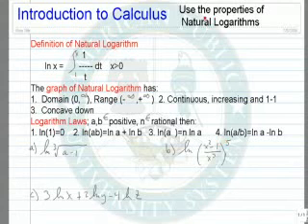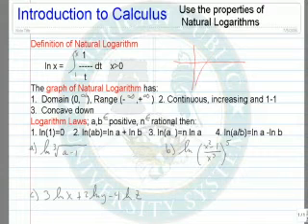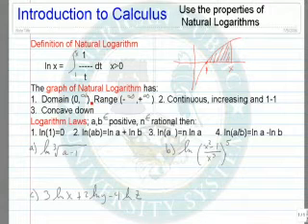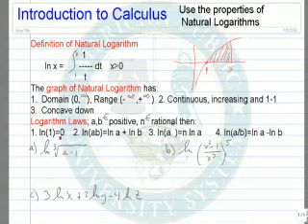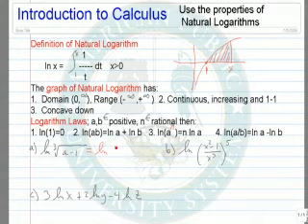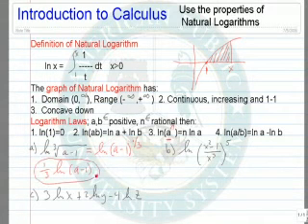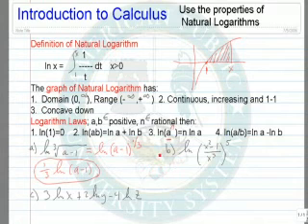Use the Properties of Natural Logarithms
Learn how to use the properties of natural lograrithms.